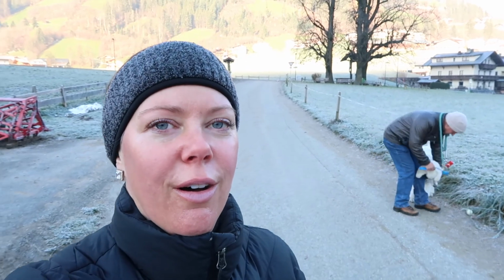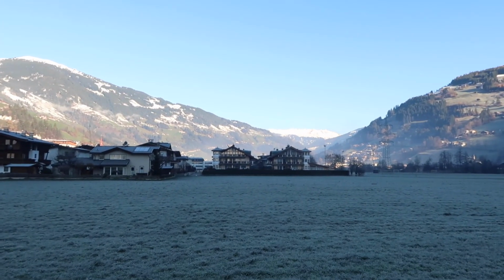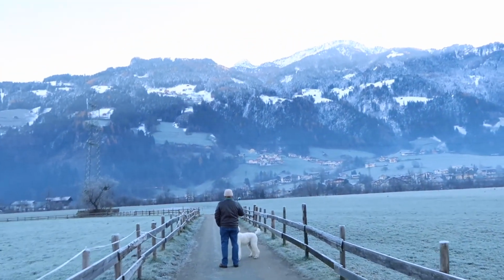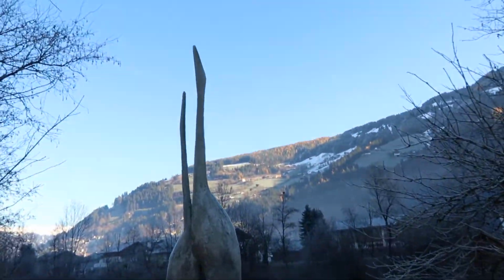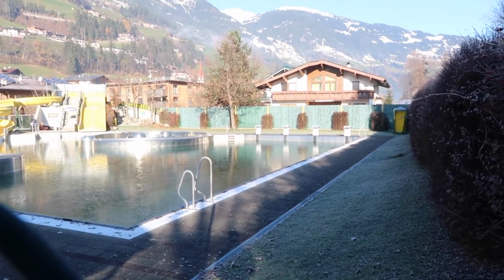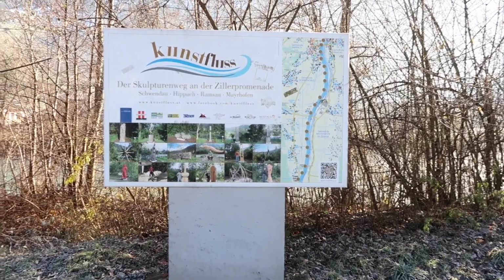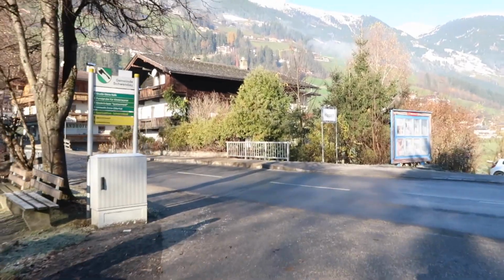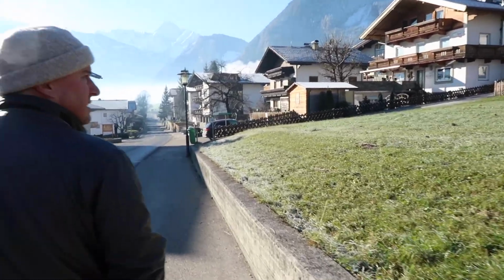Our Morning Walk in Schwendau, Austria | Walking around Schwendau | Walking around Mayrhofen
Join us on our morning walk in Schwendau, Austria.  There is a path behind our Airbnb that walks through farm fields and along the river.  James The Poodle loves playing fetch with his favorite lacrosse ball while we walk.